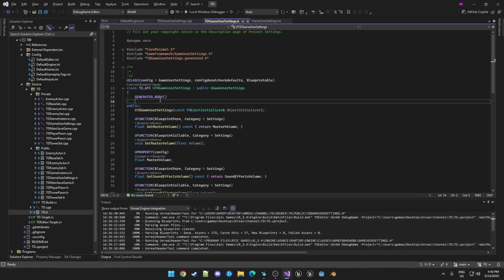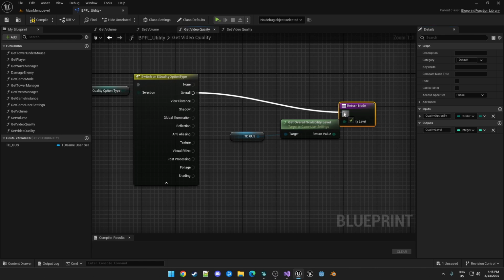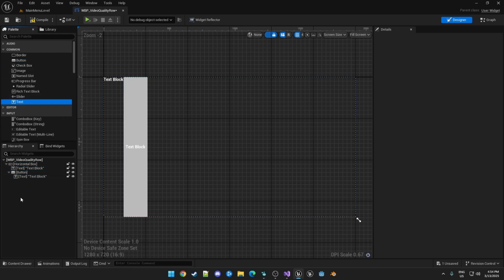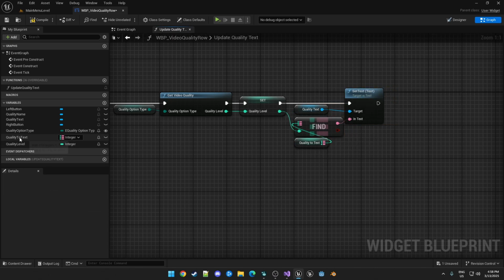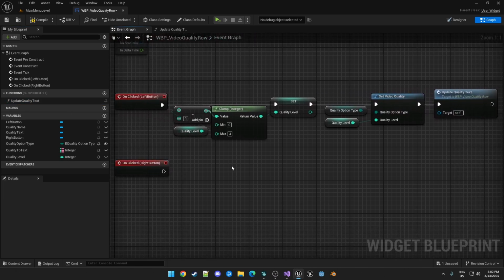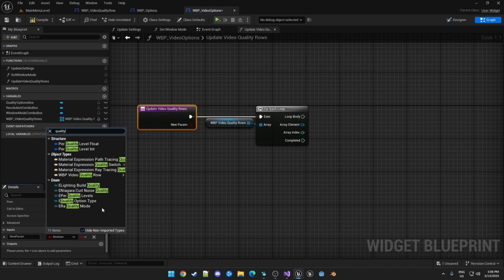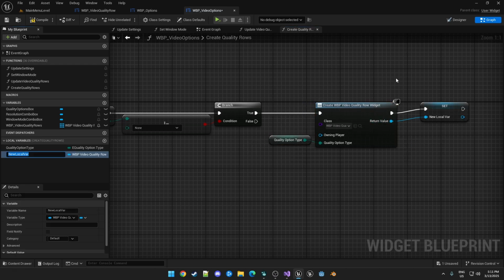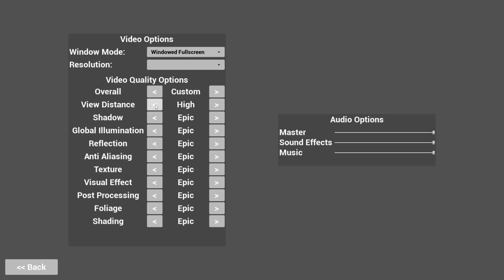50 - Video Quality Options - Let's Make a Tower Defense Game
This Unreal Engine 5.4 video is about Video Quality Options.

We start by talking about the Video Quality Options in the Game User Settings Class, which we use to create an Enum. And then, in the Blueprint Function Library, we create Get and Set Video Quality Functions. Following that, we create the new Video Quality Row Widget Blueprint, which has some text, and a few buttons to cycle through the Video Quality Options. Lastly, we create the Video Quality Row Widget Blueprints in the Video Options Widget Blueprint and make sure they update as appropriate.

Chapters
00:00 - Intro and Shout Out
00:17 - Quality Option Type Enum
01:54 - Get Video Quality Function
04:30 - Set Video Quality Function
05:50 - Video Quality Row Widget Blueprint
13:58 - Video Options Widget Blueprint Updates
20:17 - Testing
22:15 - Outro